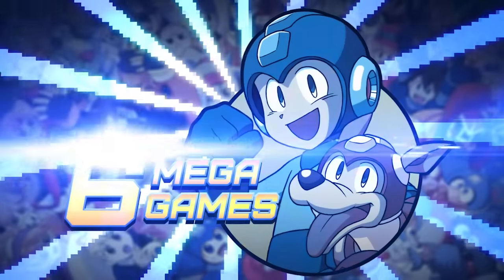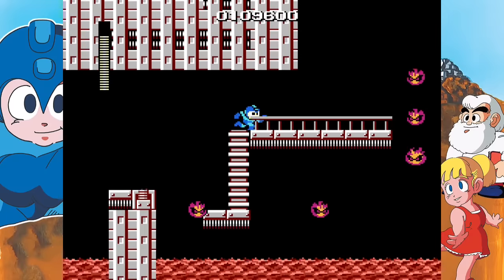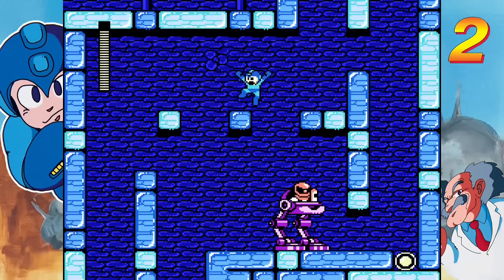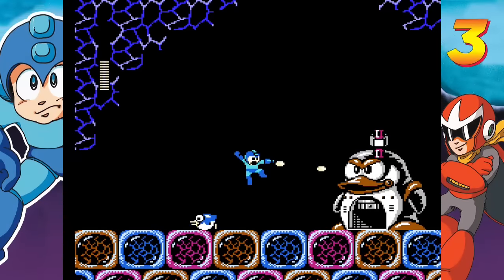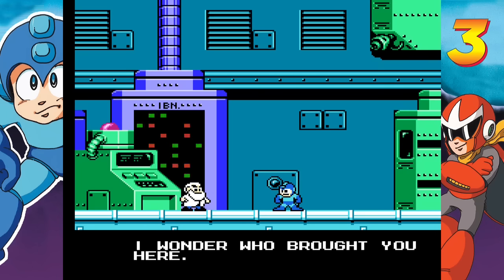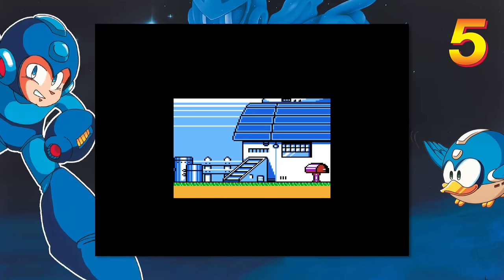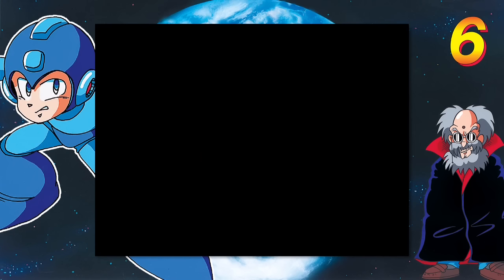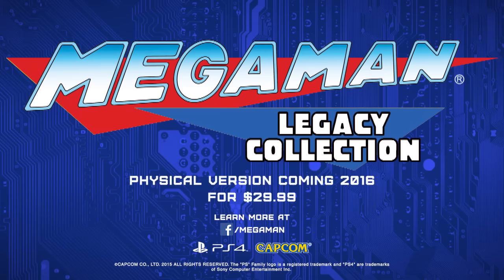Mega Man Legacy Collection | Launch trailer | PS4